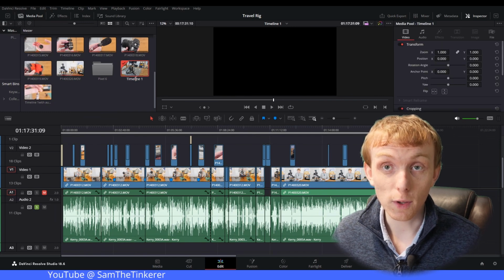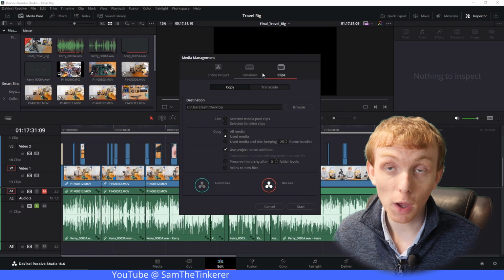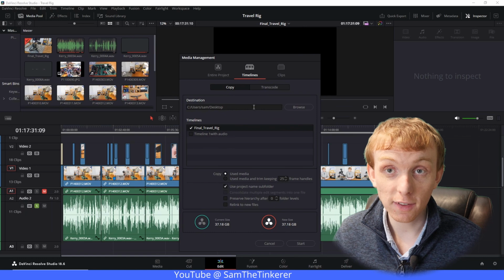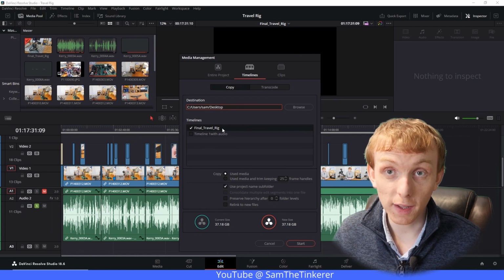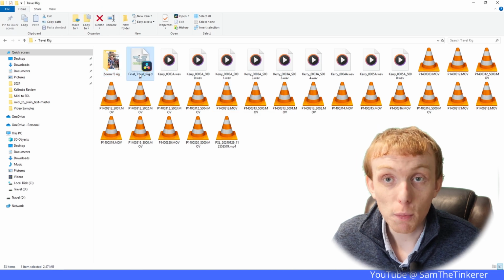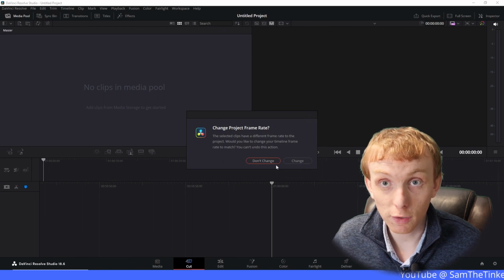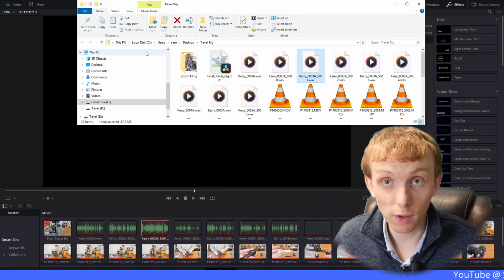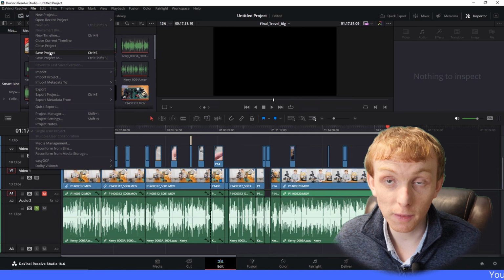Best Way to Back Up your Davinci Resolve Projects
In this video I demonstrate how to use the media management tools to back up and restore a project. In my experience this is by far the best way to back up your work or to hand it over to another editor or the client.

Timestamps:
0:00 intro
0:23 Timeline rename
0:36 File - Media Management
0:44 Media Management options
1:00 Timelines export settings
2:39 Click Start
2:42 Back Up output
3:31 Reloading from the Back Up
4:12 Media linking
4:32 Save project